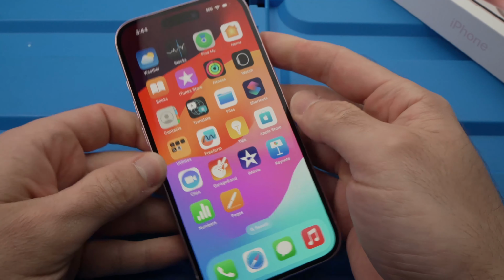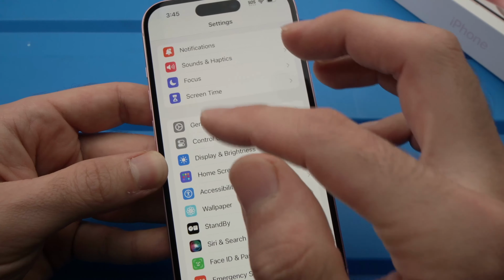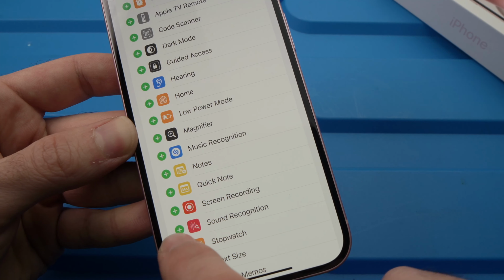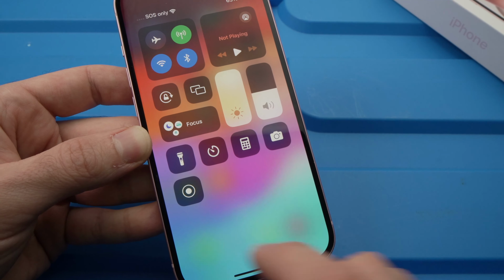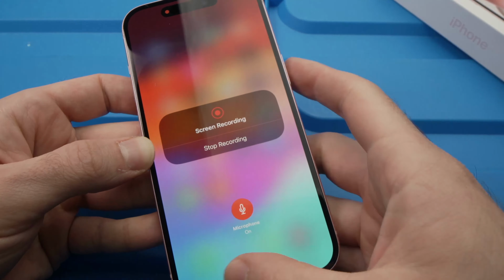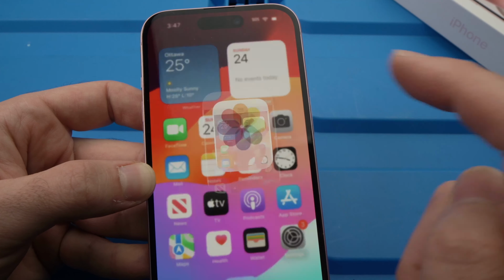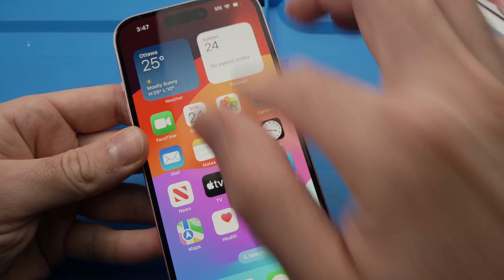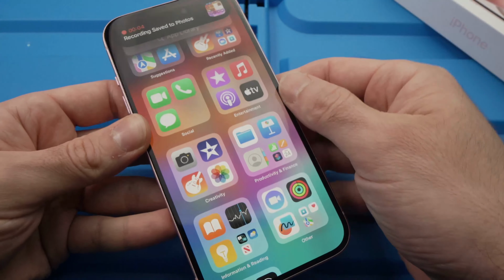iPhone 15/ Pro / Plus: How to Screen Record With Mic Audio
I will show you step by step how to screen record on your iPhone 15/ Pro / Plus. It's easy and it can be done in only a few minutes.

↓↓Amazon links↓↓
►Apple iPhone 15
►Apple 20W USB-C Power Adapter
►Apple USB-C Charge Cable
►ESR Case with MagSafe
►Apple MagSafe Battery Pack
►Apple MagSafe Charger
►Anker Wireless Charging Stand
►Anker 313 Magnetic Wireless Charger